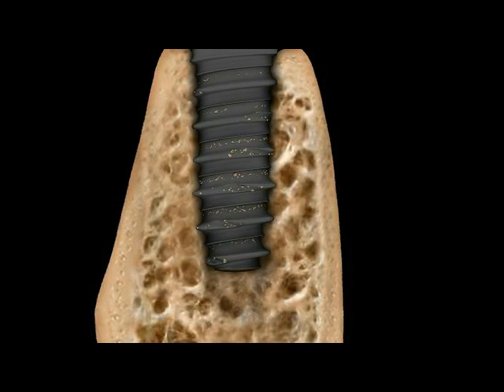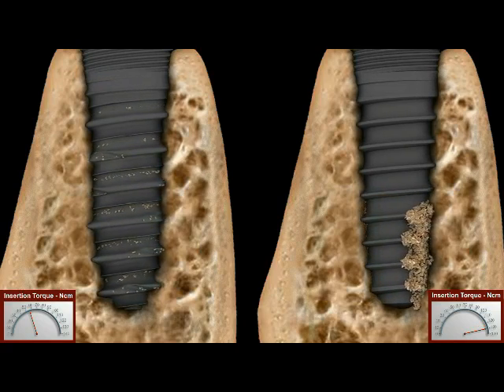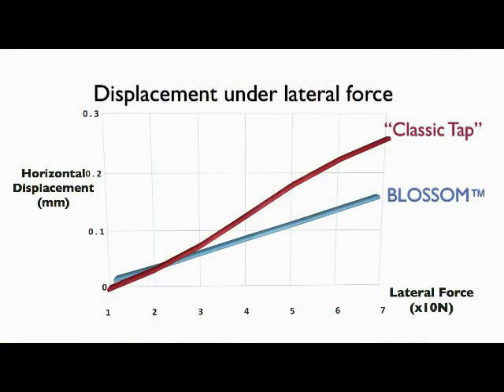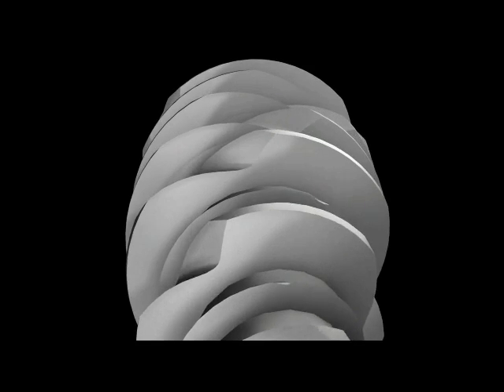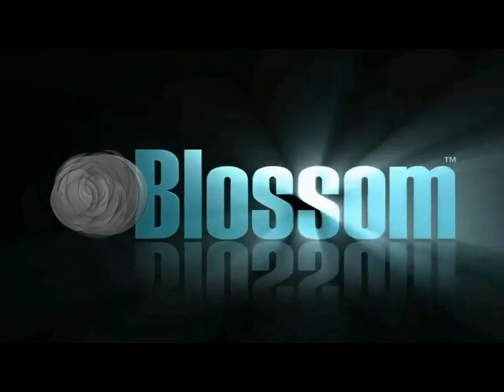New montage animation